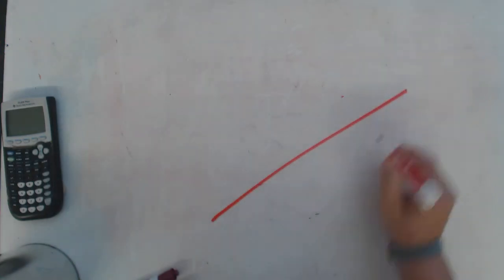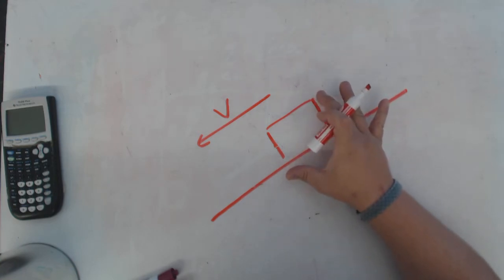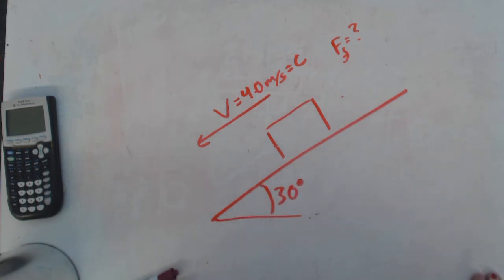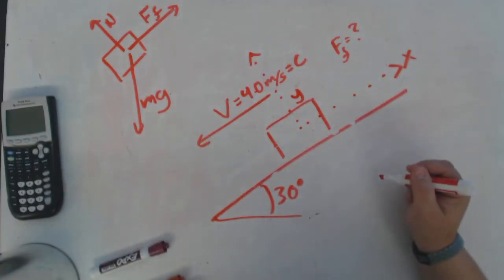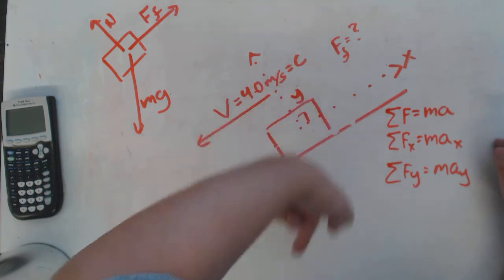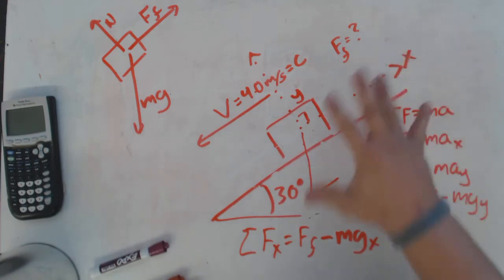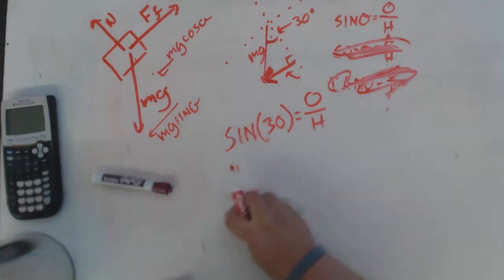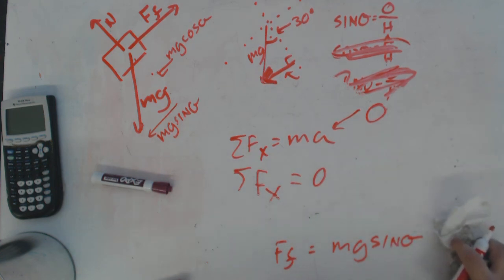Newton's Laws guided practice problem 9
Guided practice problem 9